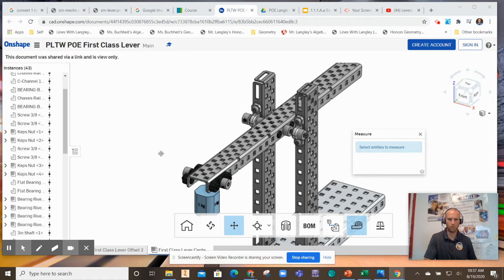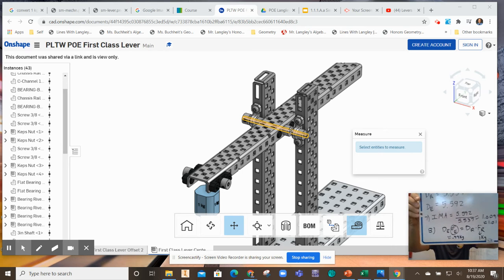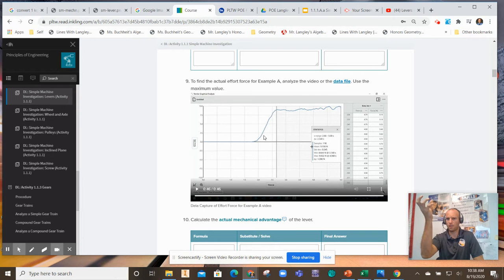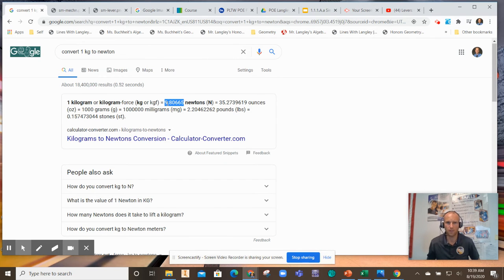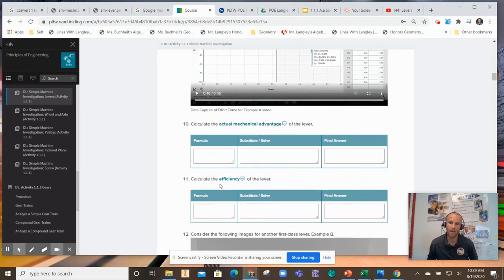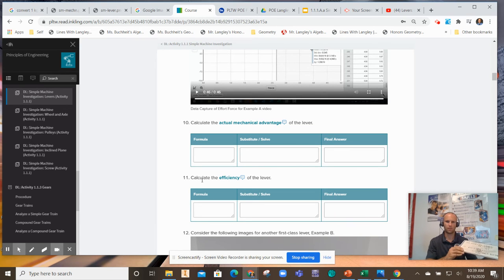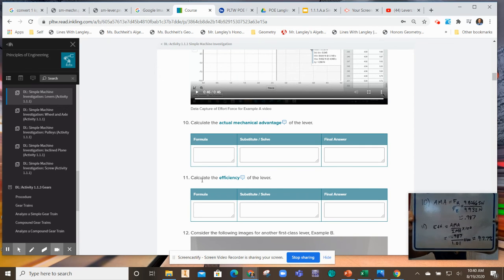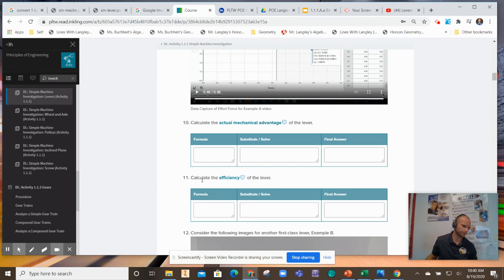Levers Investigation Part 2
POE